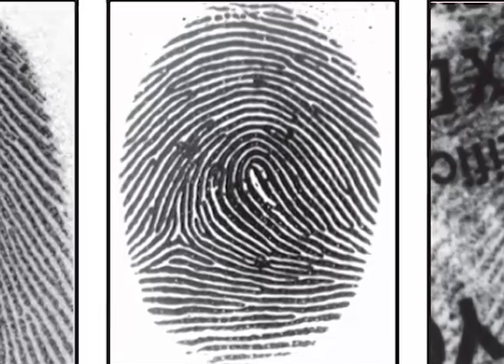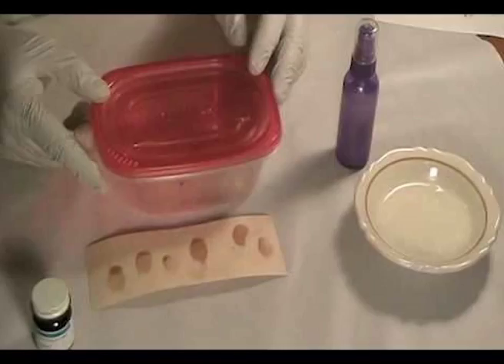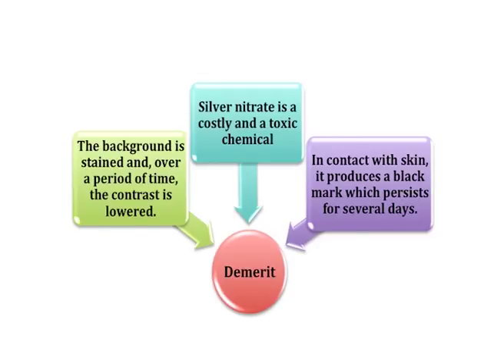Chemical Method for Detection of Latent Fingerprints Part I - Silver Nitrate & Iodine Fuming (CH-06)